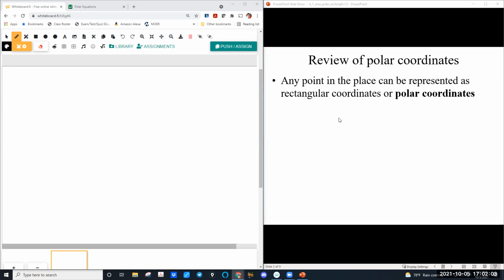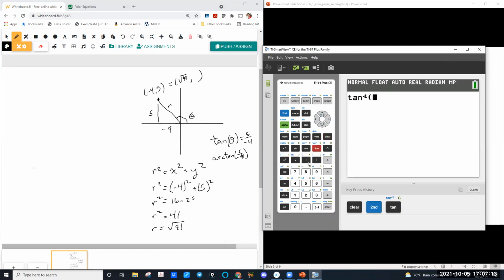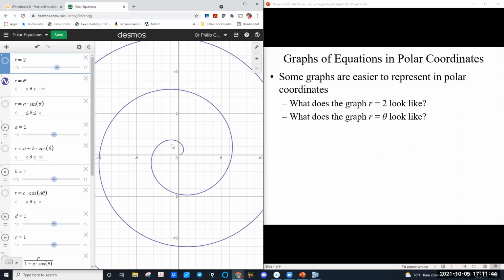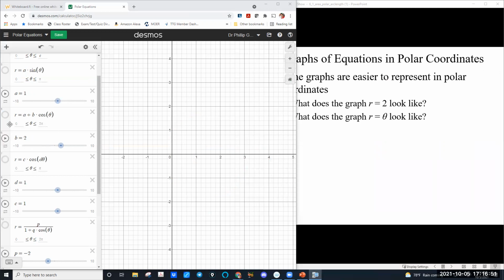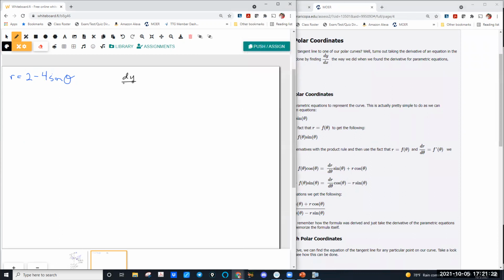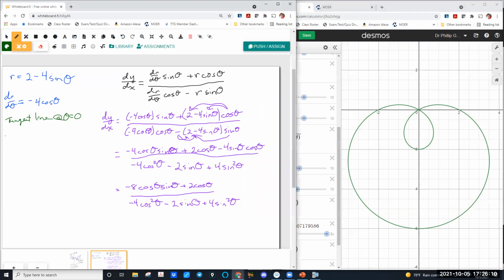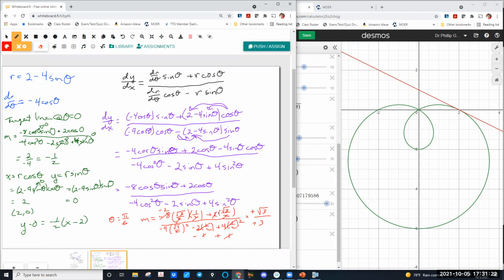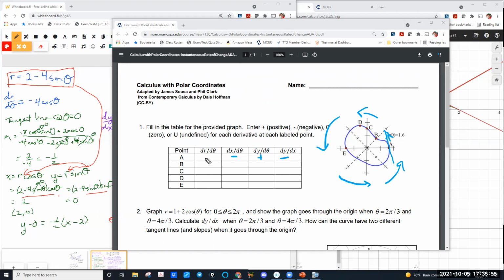Finding a tangent line for a polar curve